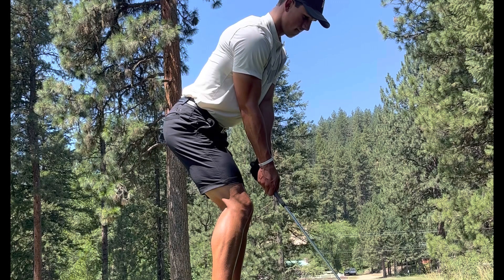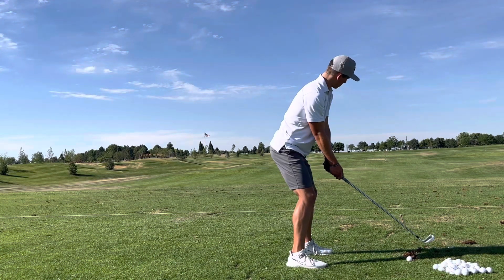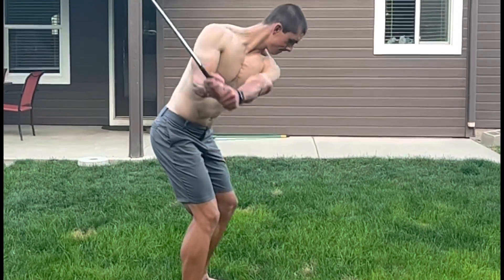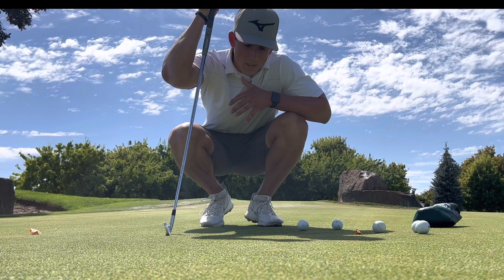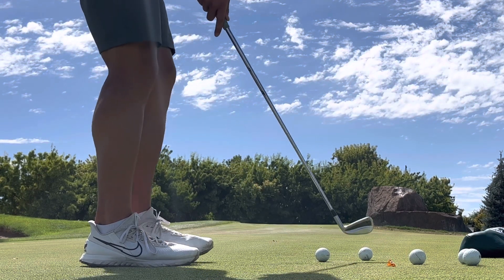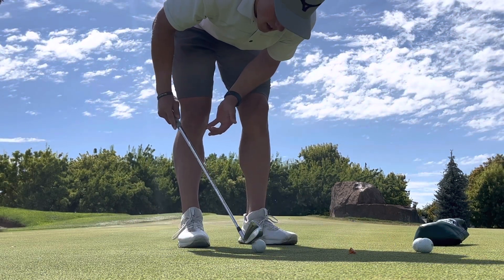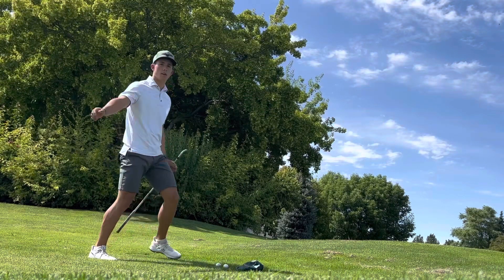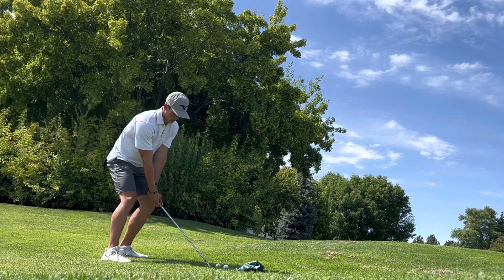Life of Late. Possible Golf Injury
Not ideal.

Thanks For Watchin' Mate!